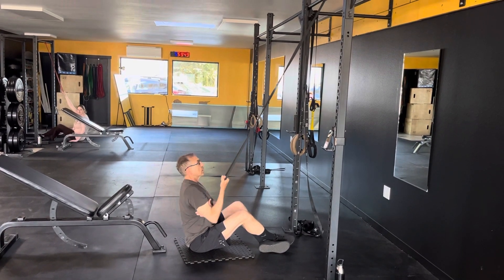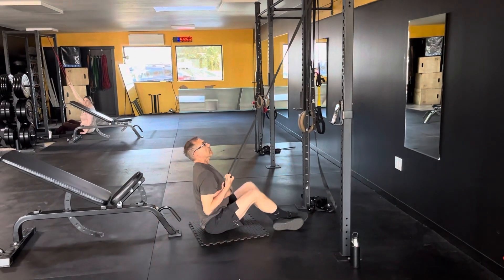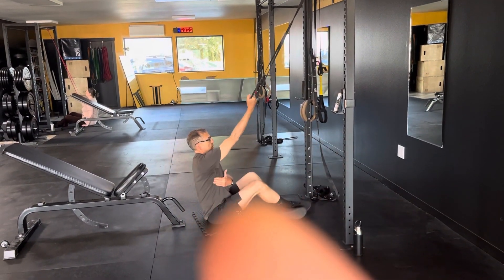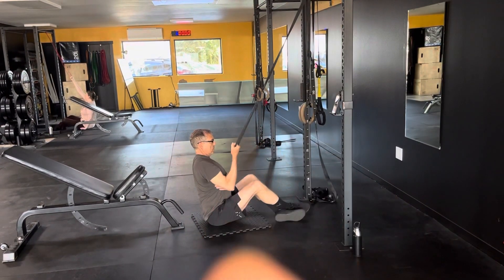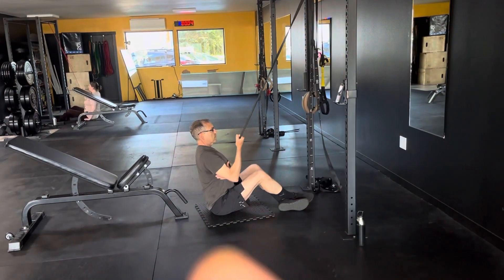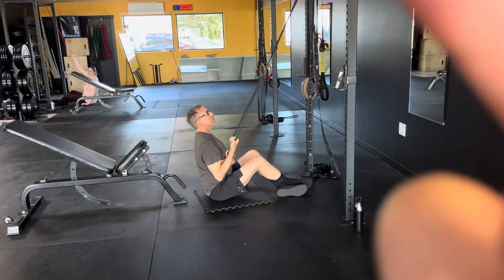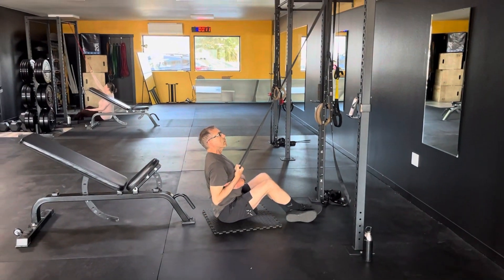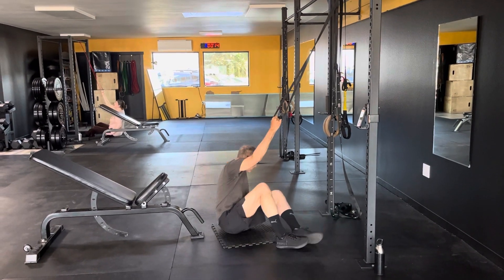Lat: Unilateral band pull down